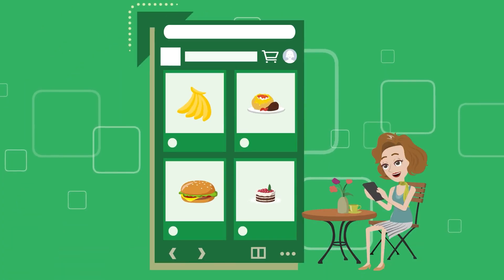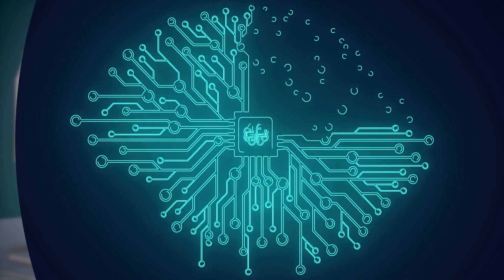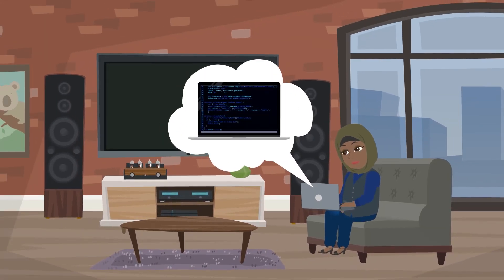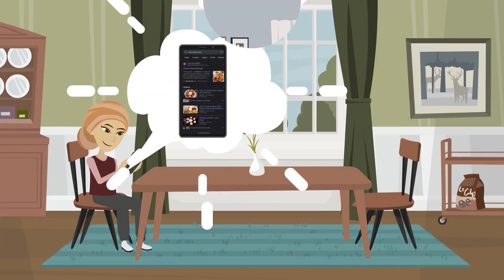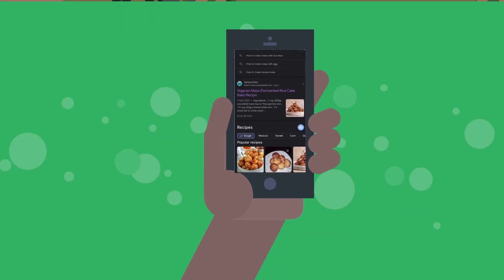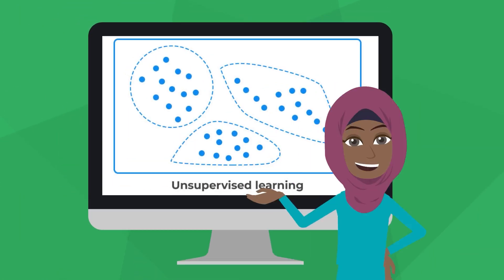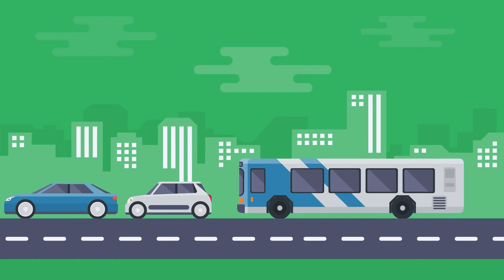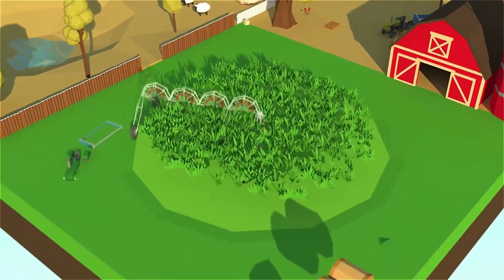Series 24 - Types of Machine Learning